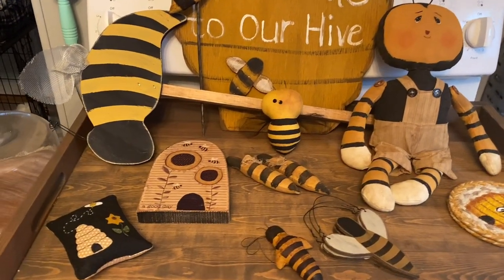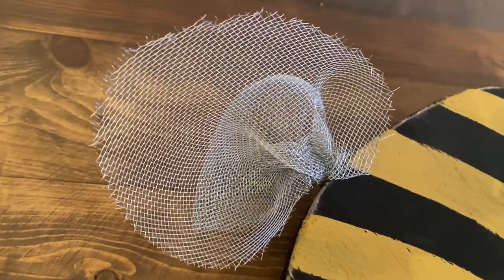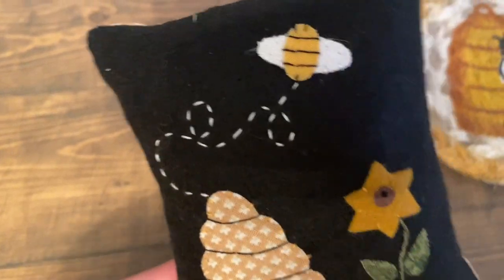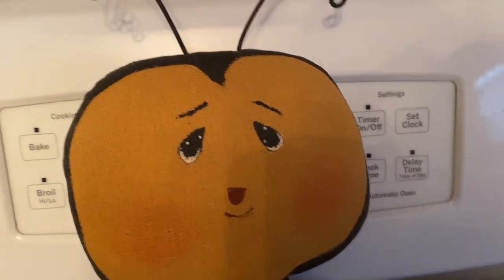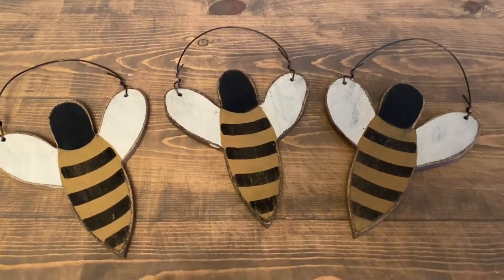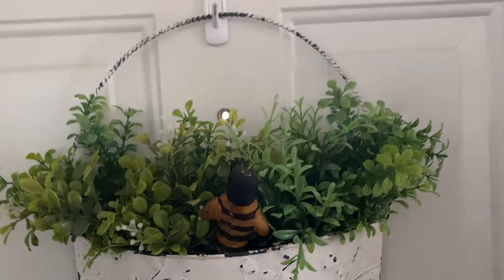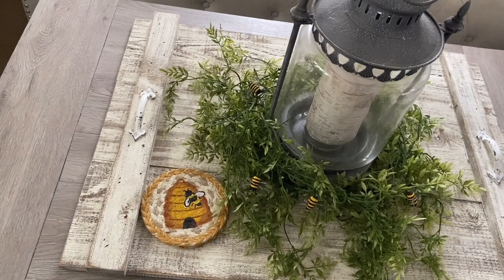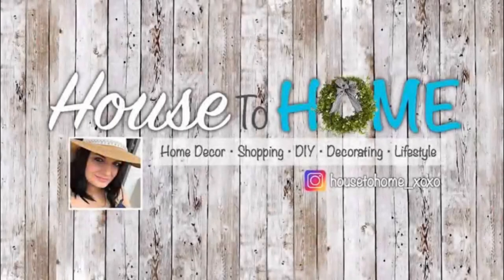Rustic Farmhouse Bee Theme Decorating Ideas + Haul!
Hey everyone! Today’s video I’m showing you some of the amazing bee decor items I picked up this past weekend and how I decorated with it! ❤️❤️